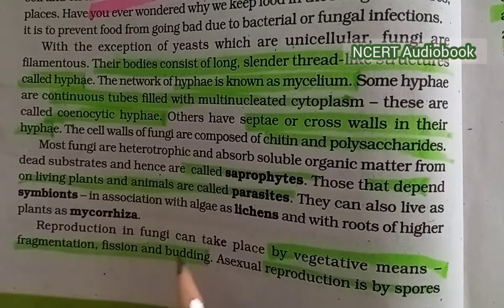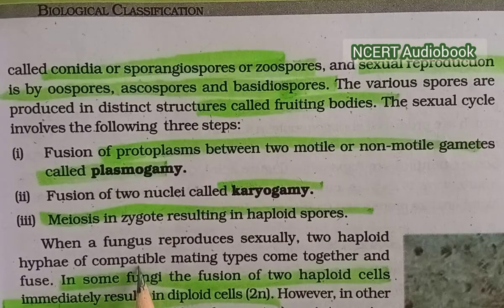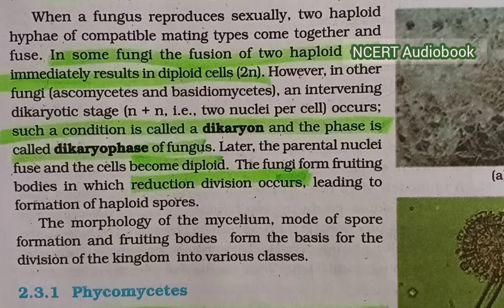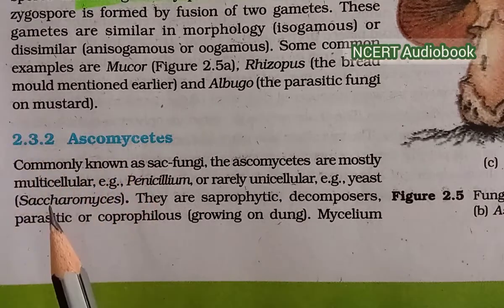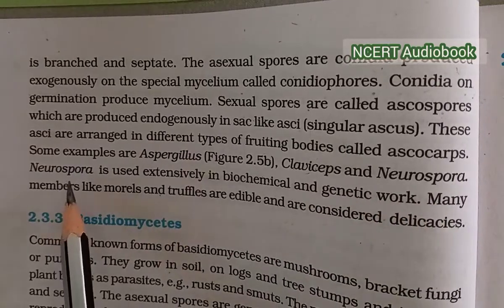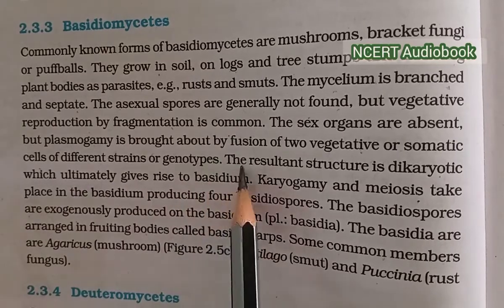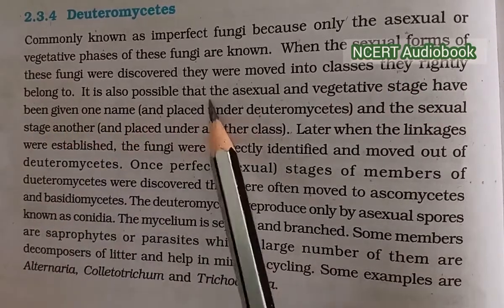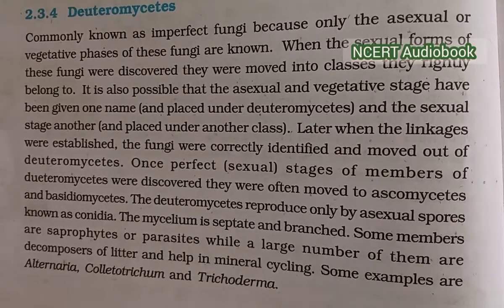Biological Classification | Class 11 | Kingdom - Fungi | part - 4